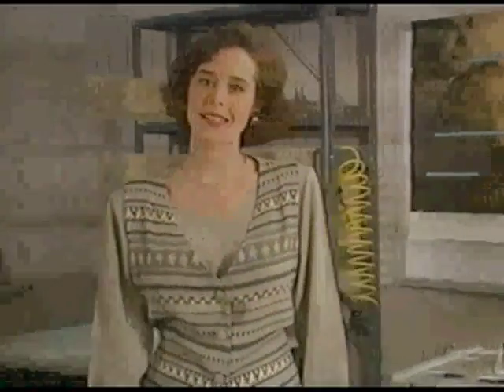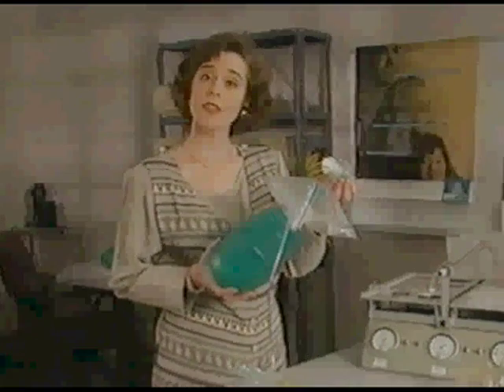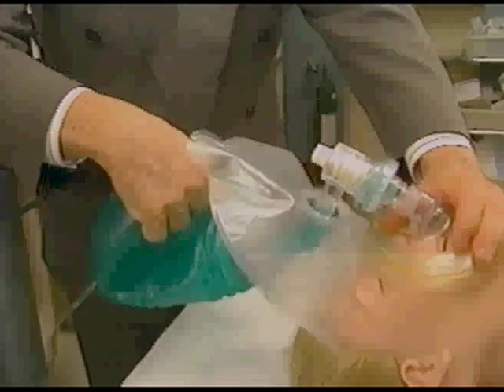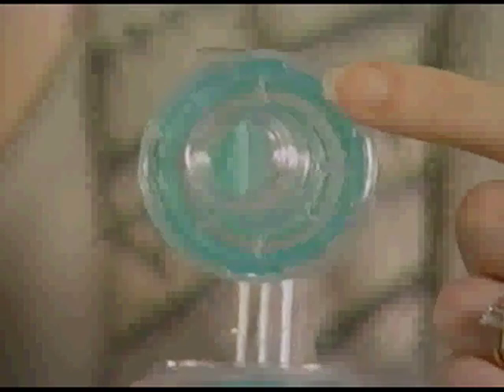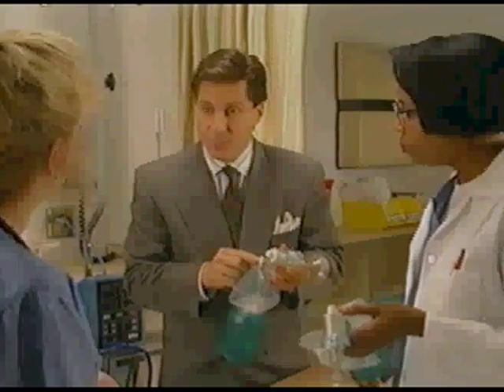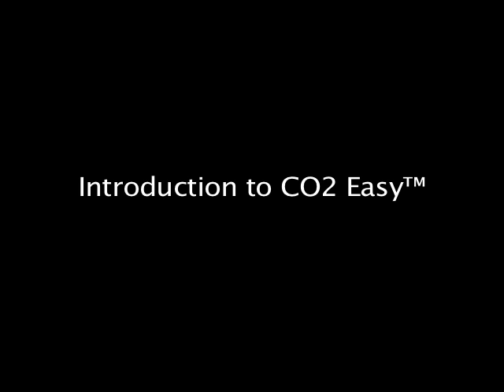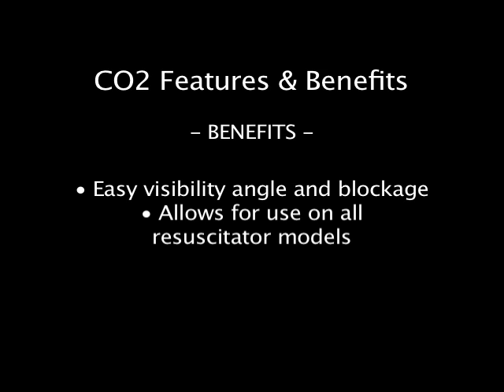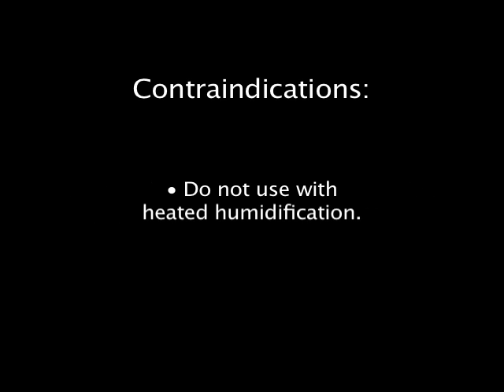BagEasy® Manual Resuscitator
BagEasy® is Westmed’s dependable, versatile and high-quality BVM (Bag-Valve-Mask) Manual Resuscitator that features 3 sizes of bag (adult, child, and infant) plus a low-deadspace, low-resistance non-rebreathing patient valve with built-in adjustable PEEP and an oxygen accumulation reservoir for exceptionally high FIO2.